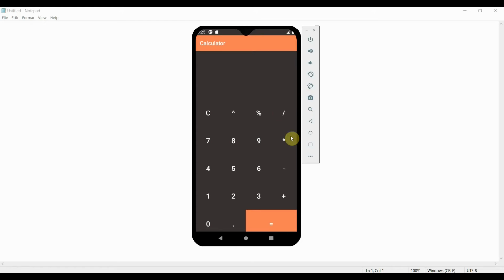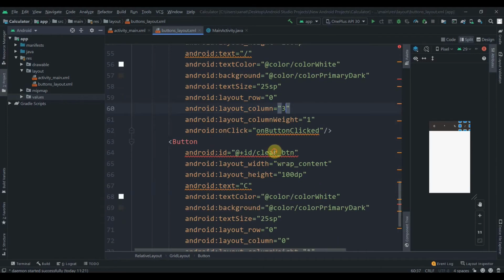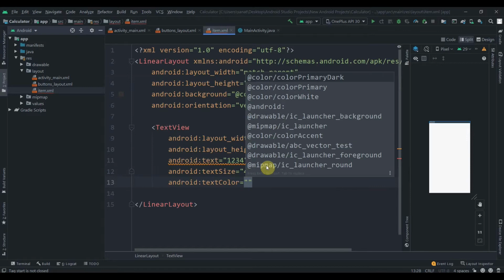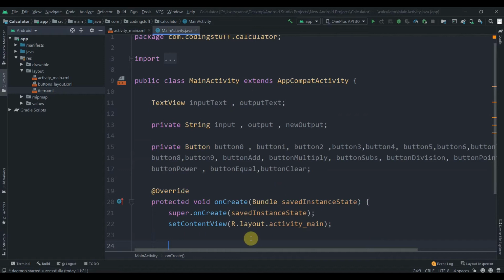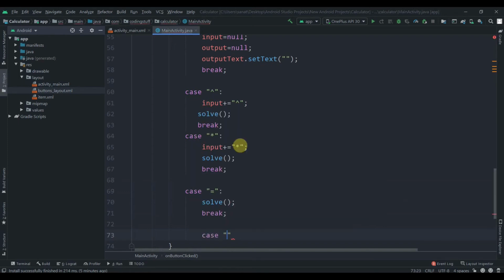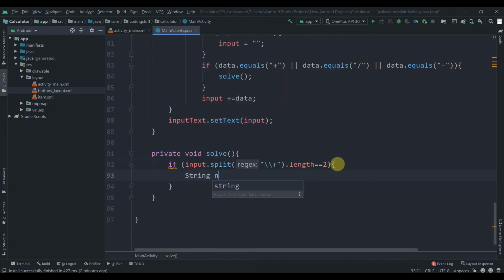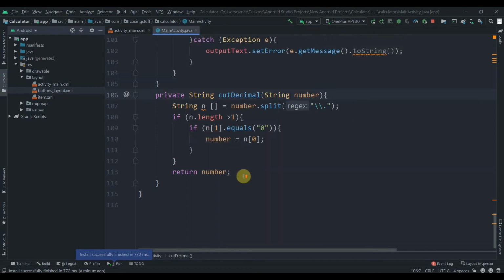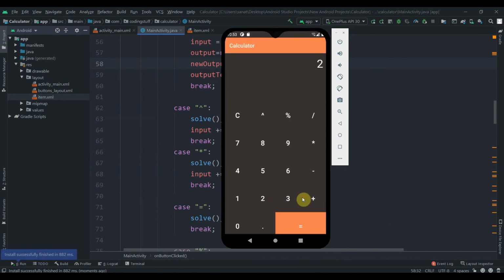How to Create Calculator App From Scratch in Android Studio (2020)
In this tutorial, we will be building a calculator app from scratch in android studio.